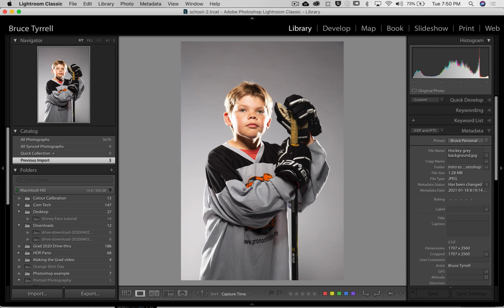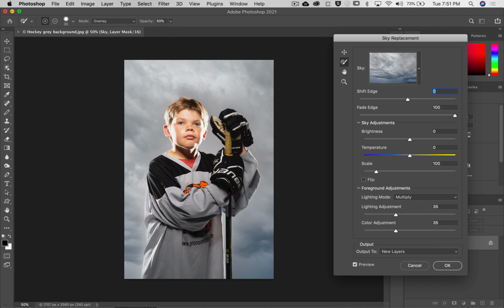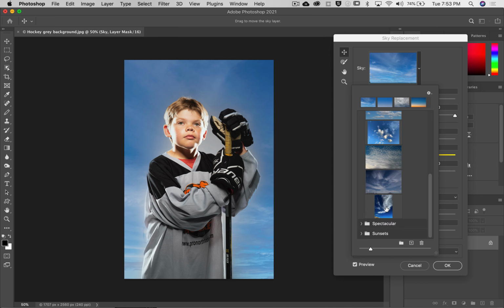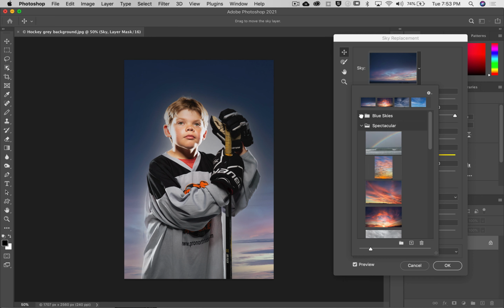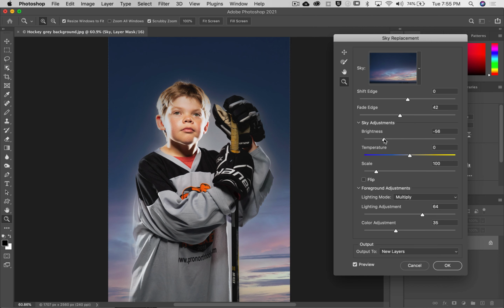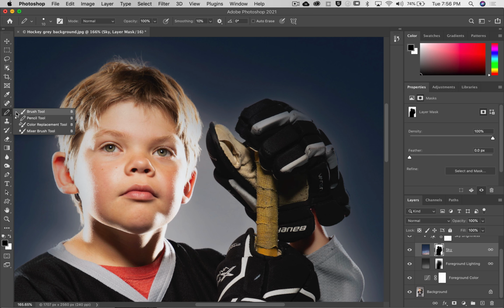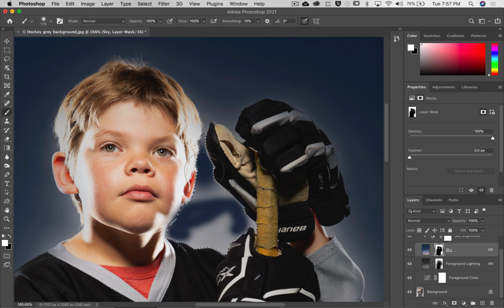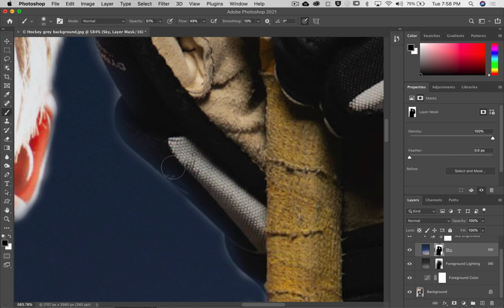Photoshop Sky Replacement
Quick tutorial for Lightroom users.